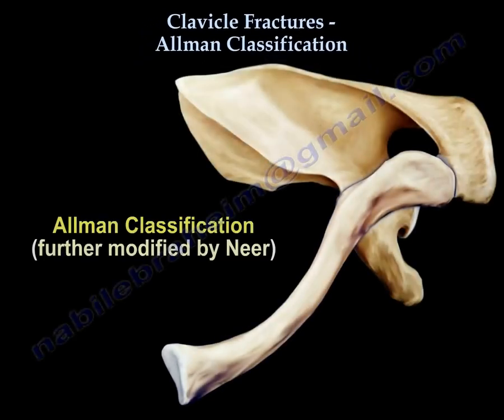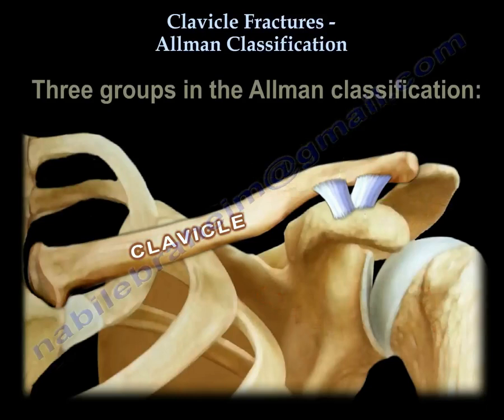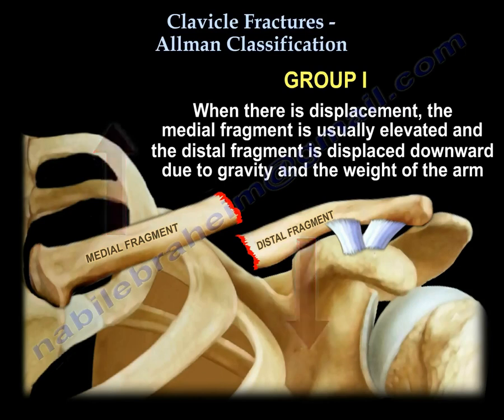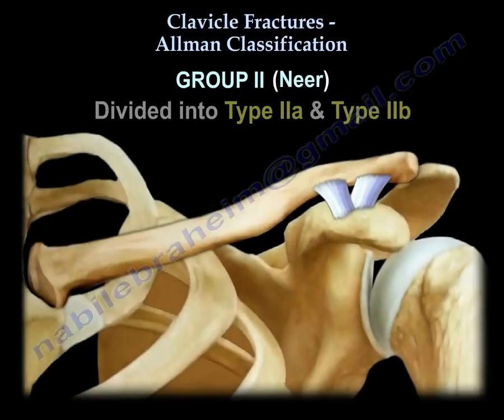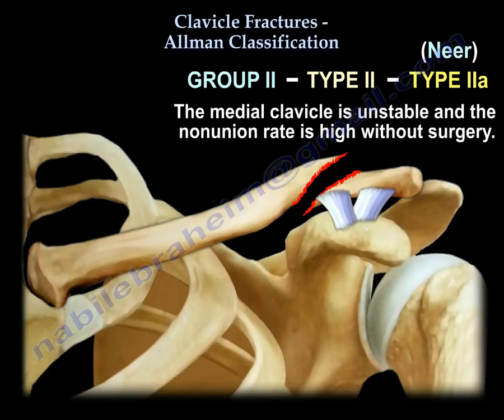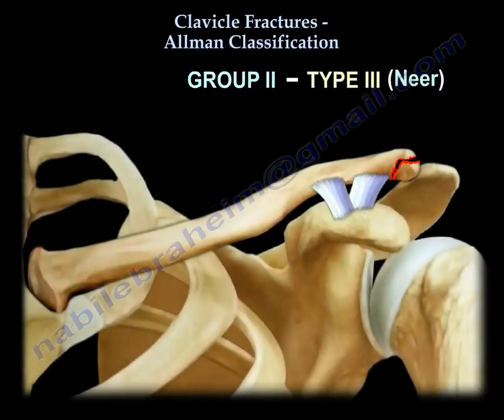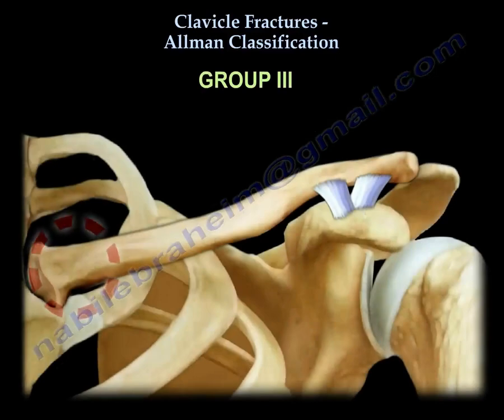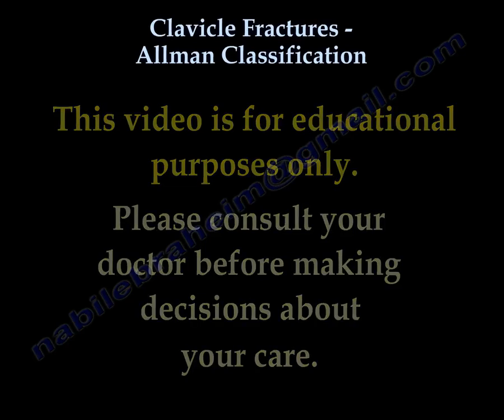Clavicle Fractures Classification - Everything You Need To Know - Dr. Nabil Ebraheim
Dr. Ebraheim’s educational animated video describes clavicle fractures and explains Allman classification in a simple and easy way that helps you understand all you need to know.

The Allman classification is based on the anatomical location of the fracture. Clavicle fractures are traditionally treated conservatively and there is more evidence that conservative treatment is not ideal for displaced clavicle fractures. Conservative treatment may result in a higher incidence of malunion, nonunion and permanent shoulder dysfunction.
Three groups in the Allman classification:
Group I: Fracture involving the middle third of the clavicle. Accounts for approximately 80% of clavicle fractures. As a general rule, when the fracture is less than 100% displaced, then it is treated conservatively with a sling. When it is more than 100% displaced, the fracture is treated with surgery. When there is displacement, the medial fragment is usually elevated and the distal fragment is displaced downward due to gravity and the weight of the arm.
Group II: Fracture in the lateral third of the clavicle which accounts for about 10-15% of all clavicle fractures. Neer classification is applied to fractures in the lateral third of the clavicle.
Type I (Neer) – Fracture occurs lateral to the coracoclavicular ligaments, which remain intact to the medial segment.
Type II – Type IIA (Neer) – Both conoid and trapezoid remain attached to the distal segment. Fracture occurs medial to the intact ligaments. The medial clavicle is unstable and the nonunion rate is high without surgery.
Type II – Type IIB (Neer) – Fracture may occur either between the ruptured conoid and an intact trapezoid or fracture may occur lateral to both ligaments that are torn. The medial segment is unstable with conoid torn. Nonunion is high without operative treatment. Fracture will require surgery!
If the fracture occurs lateral to the ligaments the medial clavicle remains stable.
Type III (Neer) – Extension of the fracture into the AC joint. Intraarticular extension fracture that is stable. The patient may develop post-traumatic arthritis.
Group III: Fractures involving the medial third of the clavicle. Accounts for 5% of clavicular fractures. Displacement and nonunion is rare. Treatment of this fracture type is usually nonoperative and the fracture is rarely symptomatic.